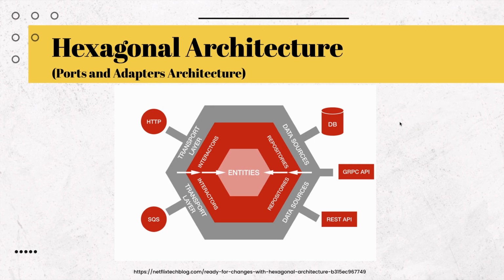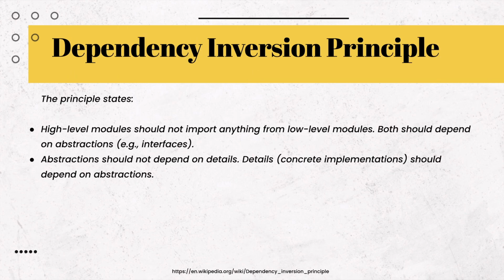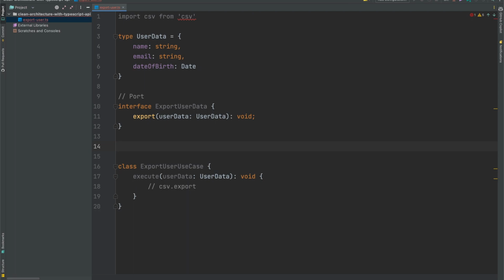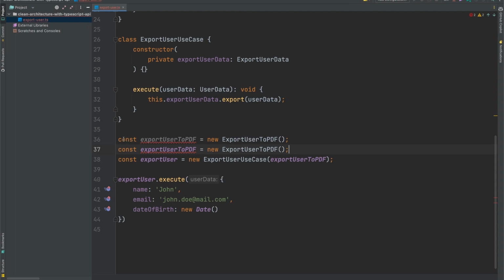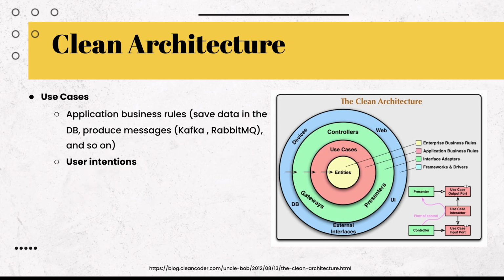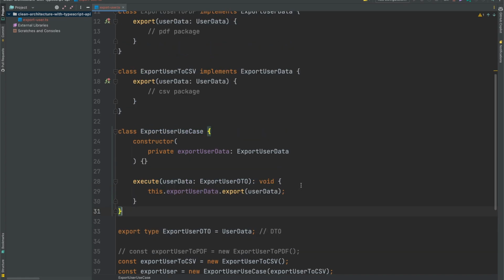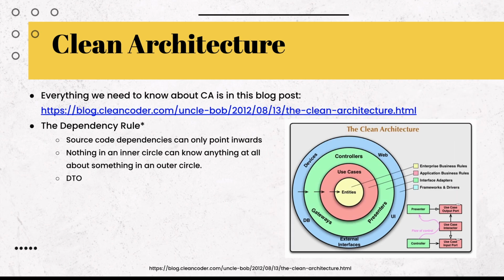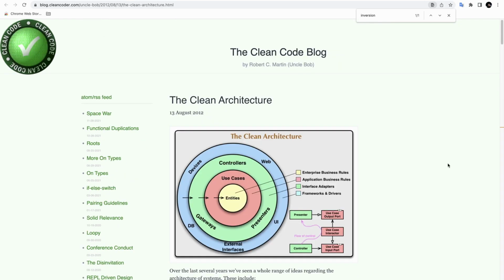Hexagonal Architecture and Clean Architecture (with examples) | CleanArchitecture 02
Second video of the Clean Architecture with Typescript series.
Before diving into Clean Architecture, we will first take a brief look at Hexagonal Architecture. I believe the best way to understand Clean Architecture is to understand Hexagonal Architecture first.

⏱️ Timestamps:

00:00 - Hexagonal Architecture
03:24 - Dependency Inversion Principle
03:52 - Typescript example
10:20 - Clean Architecture
10:51 - Domain Layer
12:48 - Application Layer
16:35 - Infrastructure Layer
17:03 - Frameworks & Drivers
17:41 - Only 4 layers?
18:01 - The Dependency Rule
20:06 - Final thoughts and next steps